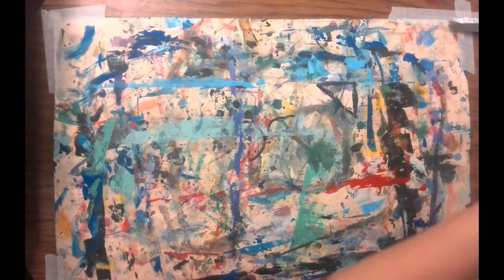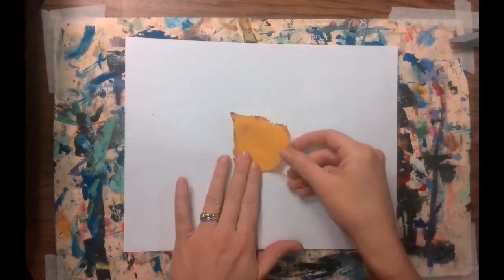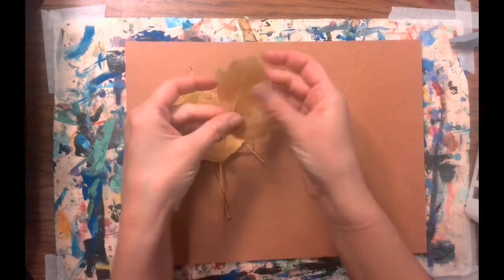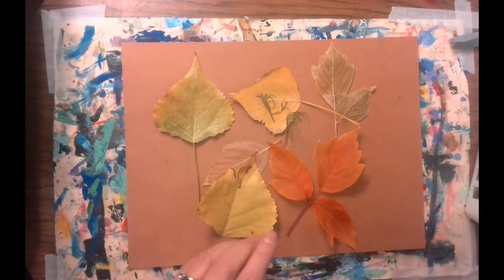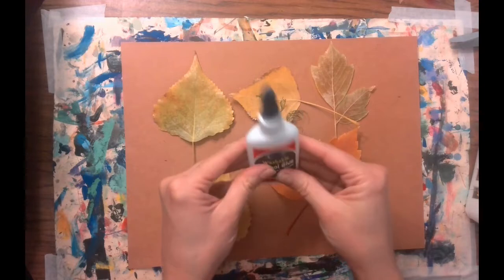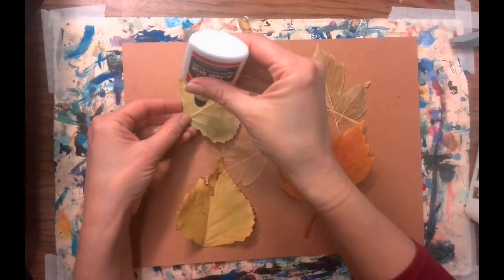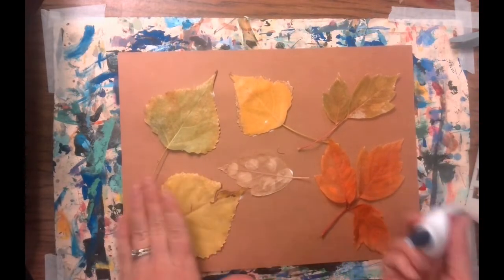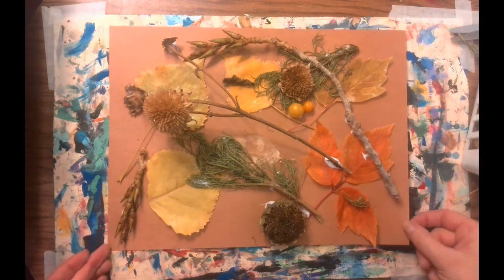5 Min Demo: Nature Collage & Leaf Rubbing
Use nature in your art!